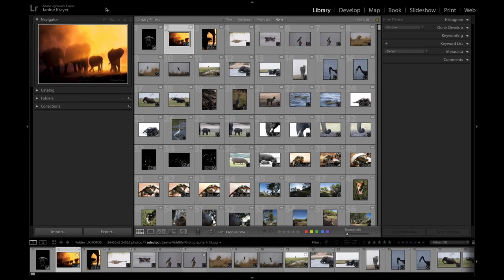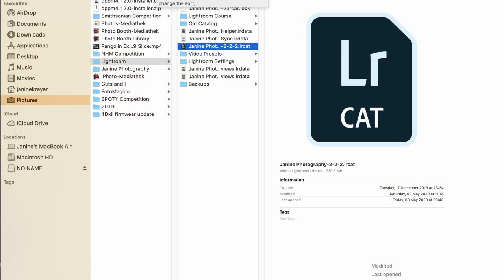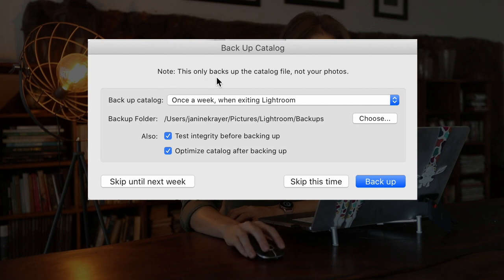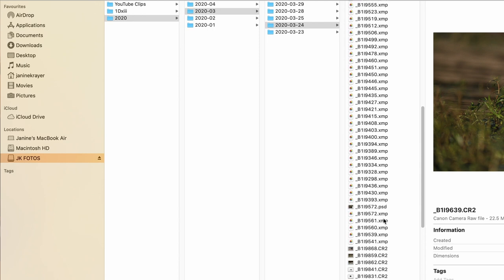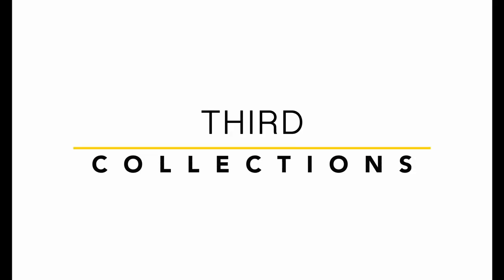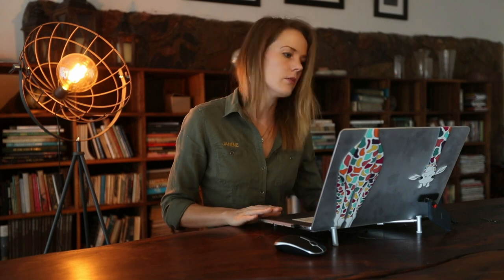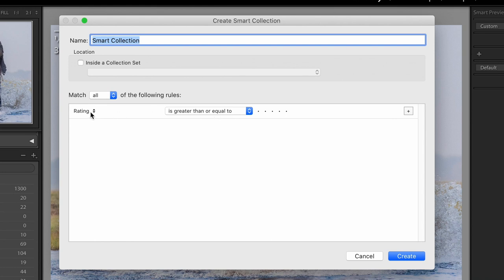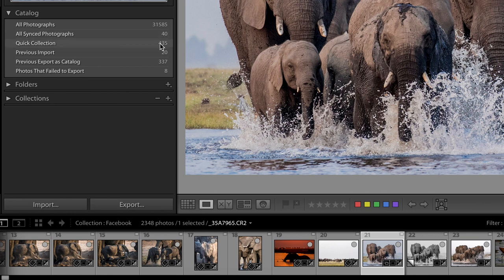ADOBE LIGHTROOM Folder Structure BEST Practices!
Lightroom folder structure is key to organisational success in Adobe Lightroom. In lesson 2 of our FREE 11-Part Lightroom course, Janine outlines how the hierarchy structure works (catalogues, folders and collections) and how to employ best practices on imports and ongoing management.

If you would like to enrol for the FREE 11 part Lightroom for Wildlife Photographers course you can and get started today.